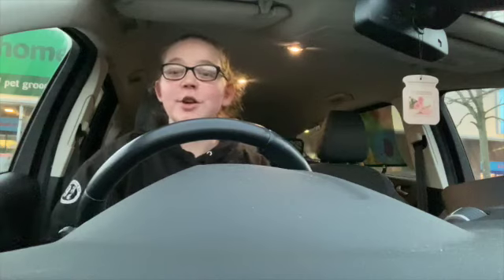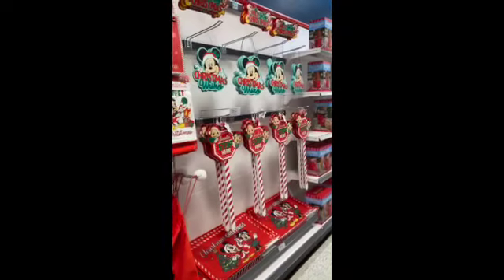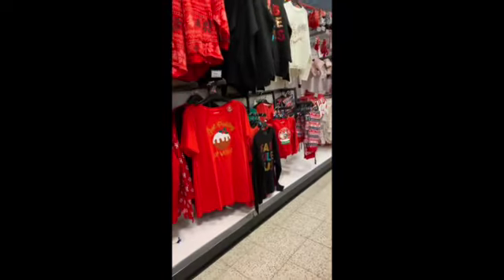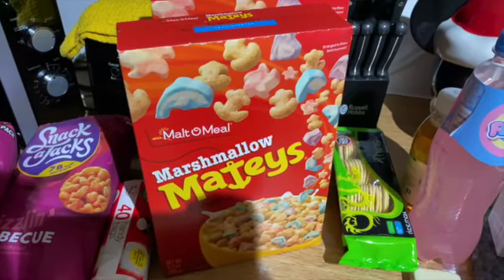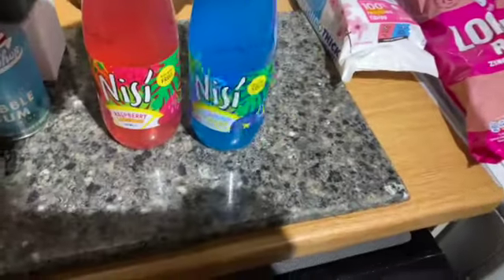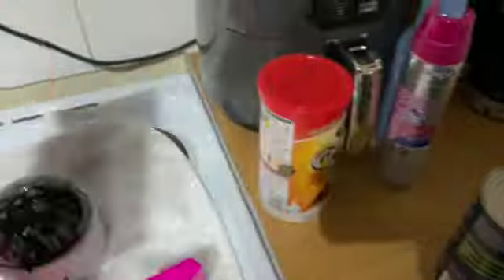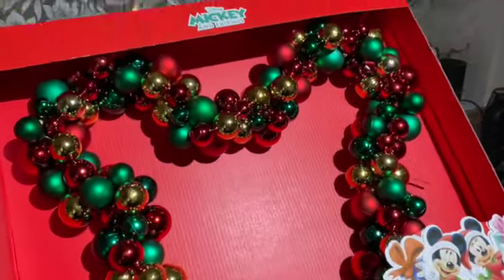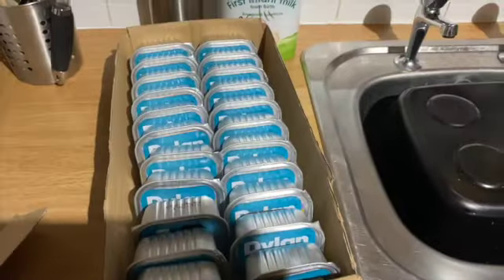Vlogmas Day 4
Hey guys, apologies about today's video being a short one, it's a look at some of the Christmas decorations that are currently in my local store, as well as a haul of all the stuff I purchased today from HB as well as from a cheap shop nearby.

XOXO Hannah